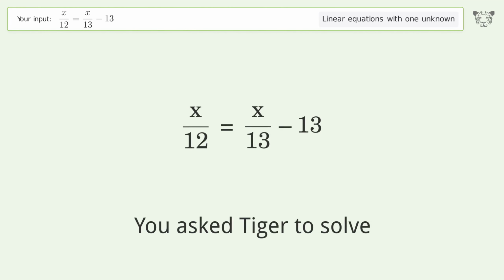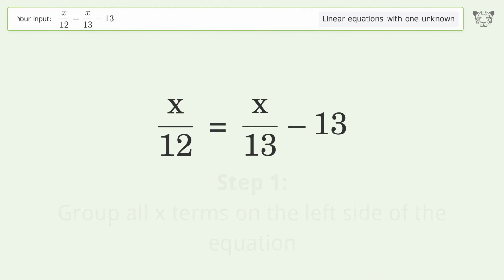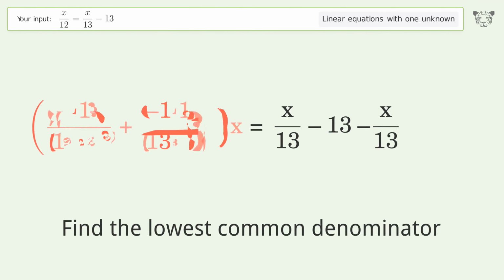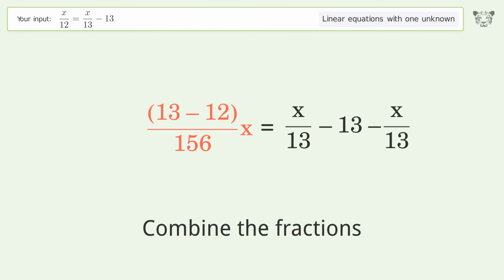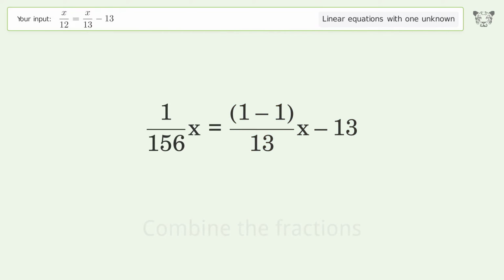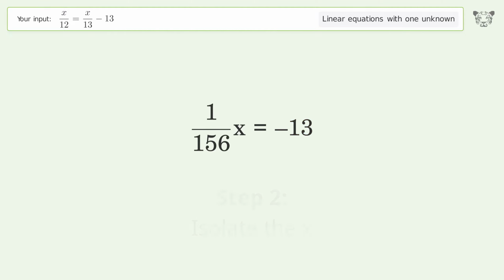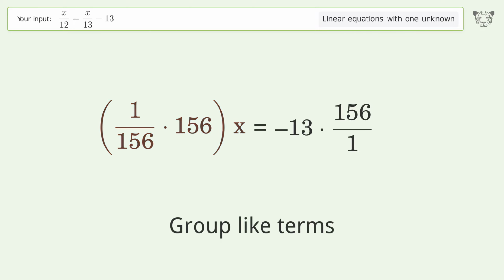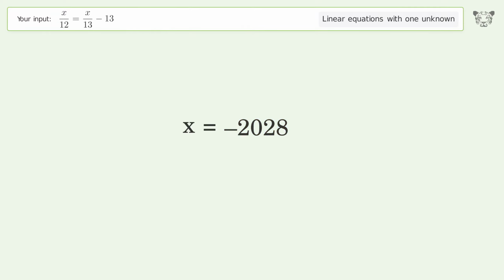Solve x/12=x/13-13: Linear Equation Video Solution | Tiger Algebra